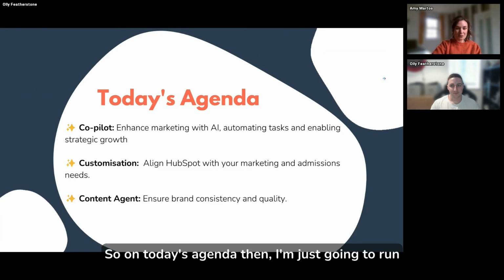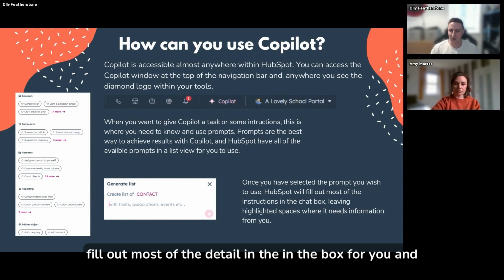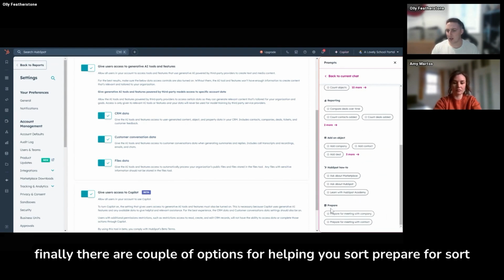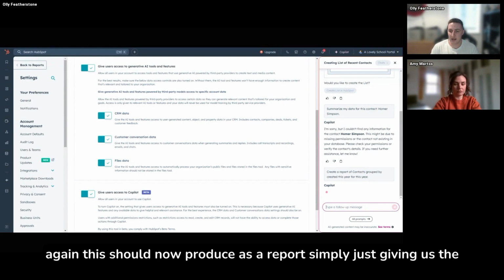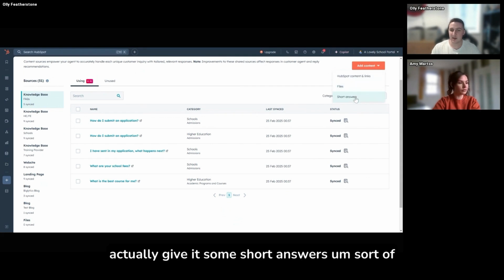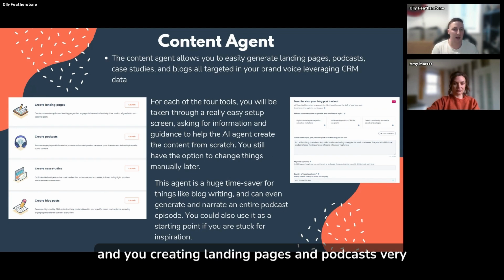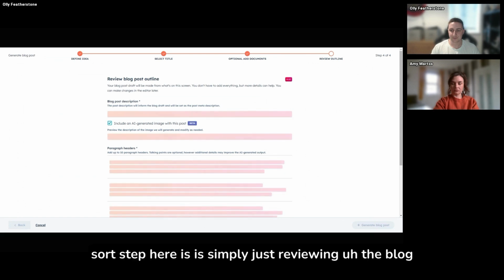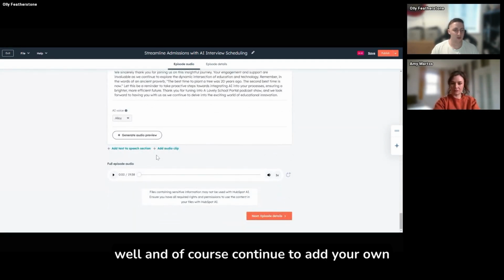HUG - HubSpot AI for Education: Content Creation, Personalisation, and Results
Join us for a focused session exploring how HubSpot's AI tools can transform your educational marketing and admissions strategies. This interactive session will delve into the practical applications of AI within HubSpot, specifically designed to address the unique challenges faced by educational institutions.

In this session, we will explore:

➡ AI Co-pilot: Discover how this powerful tool can assist with various marketing tasks, from content creation and campaign optimisation to data analysis and reporting, freeing up your team to focus on strategic initiatives.

➡ Customisation: Learn how to tailor HubSpot's AI features to meet your marketing and admission team's specific needs and objectives, ensuring you're leveraging the platform's full potential.

➡ Content Agent: See how this feature can streamline content creation, ensuring consistent messaging, generating high-quality materials quickly, and saving you valuable time.

We will demonstrate how HubSpot's AI can help schools:

⭐️ Enhance Content Creation: Generate high-quality, engaging content quickly and efficiently, tailored to different stages of the customer journey -  from prospect to registered, and beyond!

⭐️ Improve Efficiency: Automate tasks and free up your team to focus on strategic initiatives, such as personalised outreach and relationship building.

⭐️ Personalise Communication: Deliver tailored messages to prospective families or students, fostering stronger connections and increasing engagement.

⭐️ Drive Better Results: Leverage AI insights to optimise campaigns, track performance, and achieve your marketing and admissions goals.

This briefing will provide valuable insights for marketing and admissions professionals looking to leverage HubSpot's AI capabilities to attract and retain students.

Key Takeaways:

Understand the potential of AI in education marketing and admissions.

Learn how HubSpot's AI tools can benefit your school.

Gain practical tips and best practices for using these features effectively.

Network with other education professionals and share best practices.